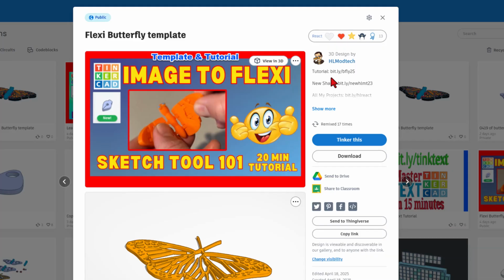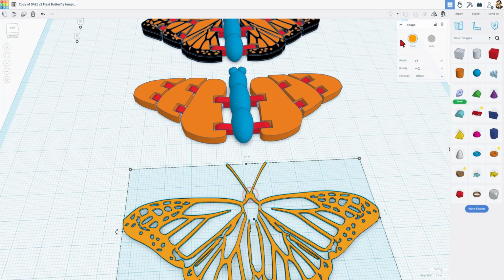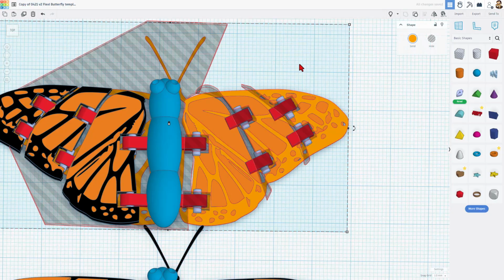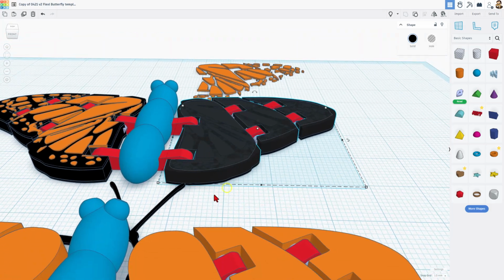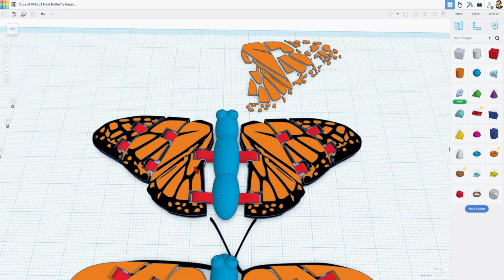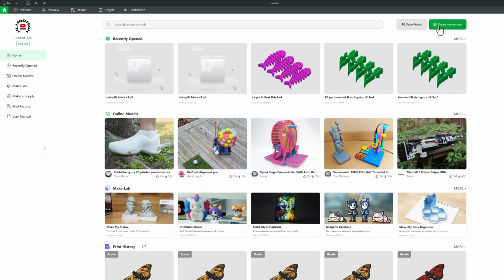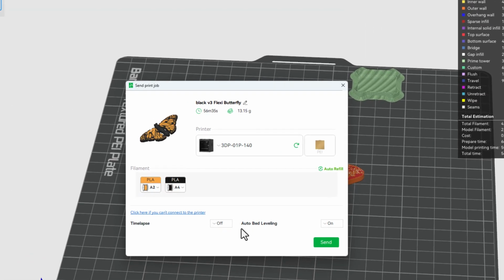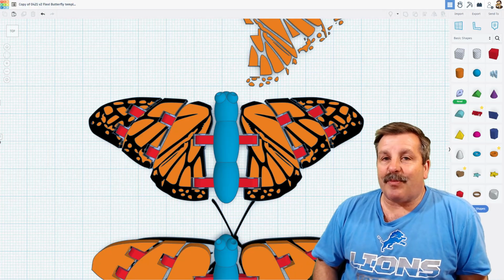Multi Color Tinkercad Flexi Print in Place Butterfly Trace Anything!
Check out this Multi Color Tinkercad Flexi Print in Place Butterfly Trace Anything! 💯🔥Master the Tinkercad Sketch tool and make a butterfly in about 20 minutes using the tutorial below. Then adjust it for multi-color in no time!  Have a glorious day, and Keep Tinkering!